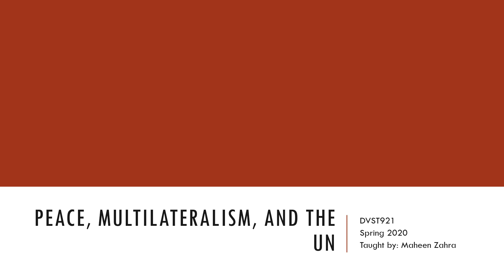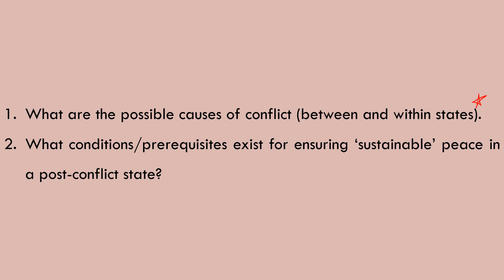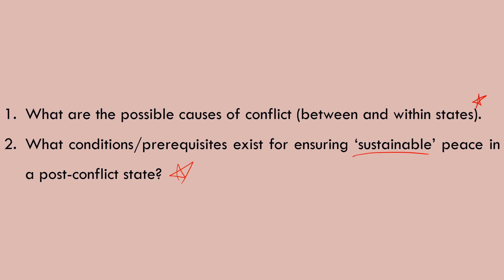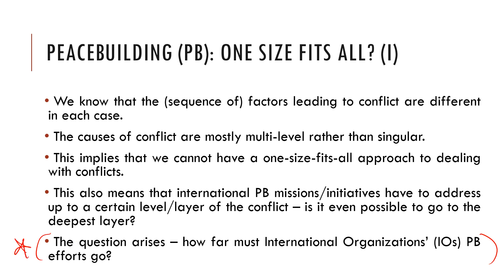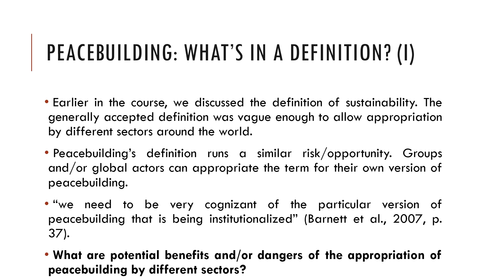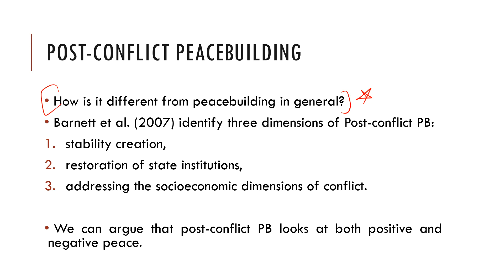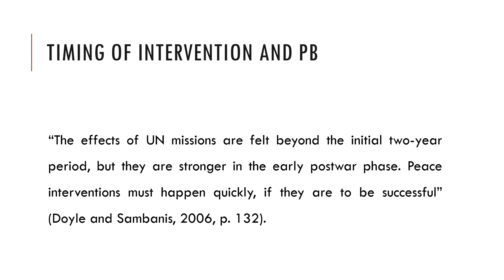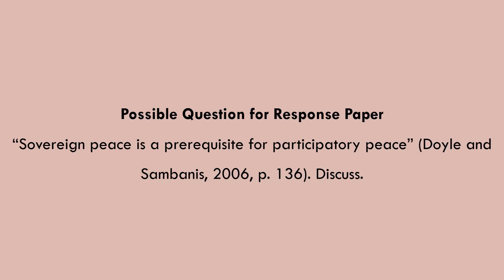Week 13 Lecture: Peacebuilding